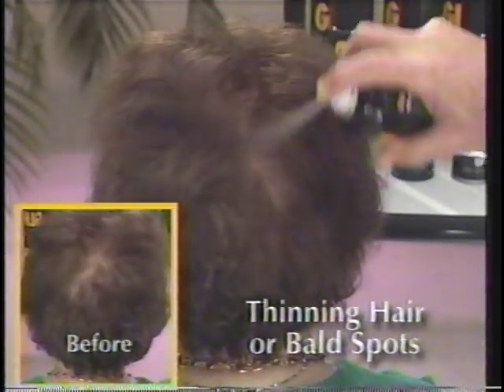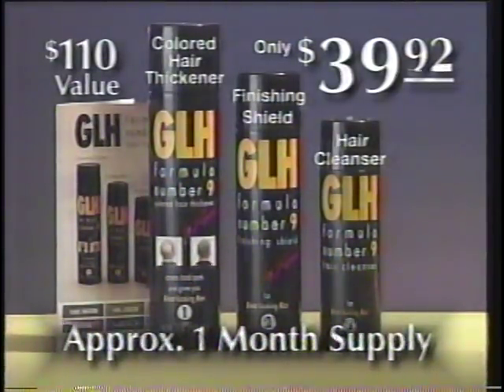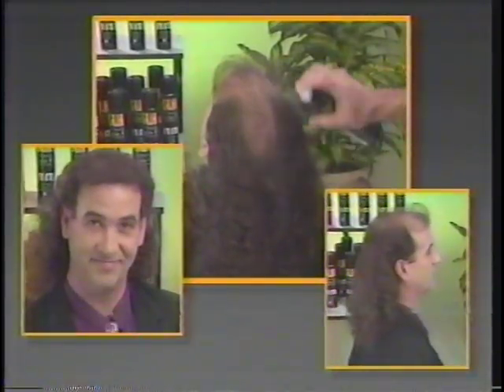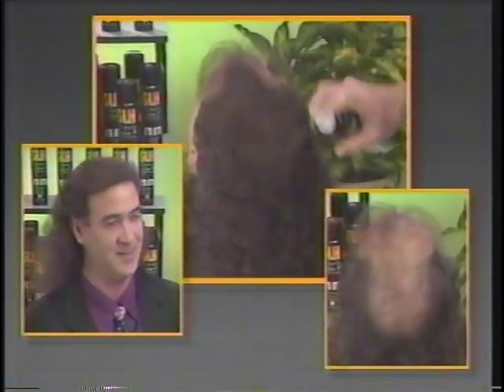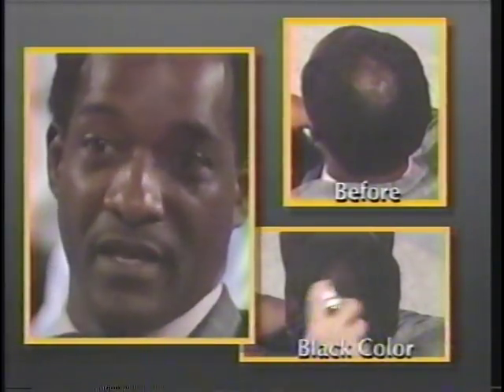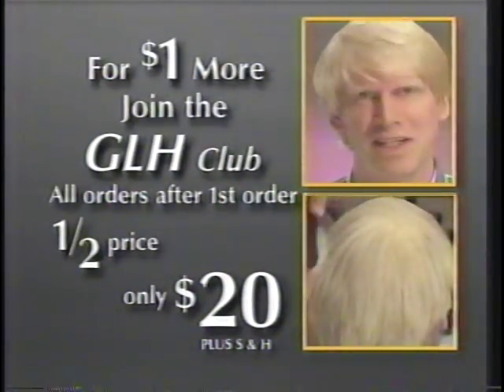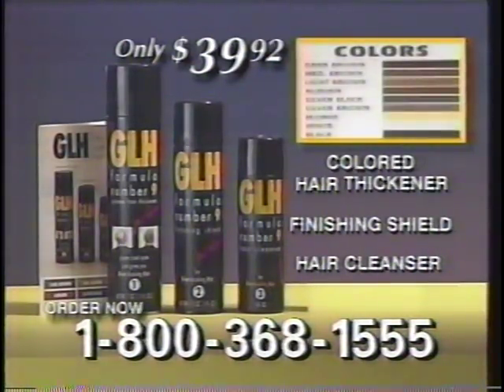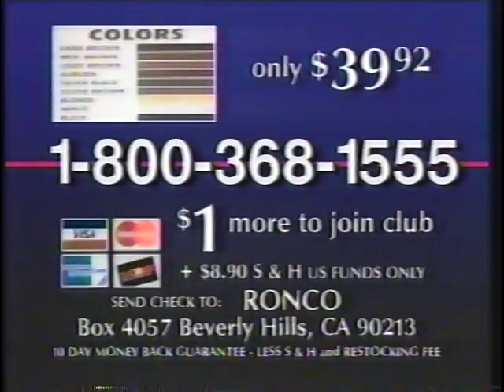Ronco GLH Hair-in-a-Can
Ron Popeil, master/mogul of "As Seen on TV" gizmos like The Pocket Fisherman, Mr. Microphone, The Auto-Cup, The Record Vacuum, The Inside-the-Egg-Scrambler, The Buttoneer, etc, also found a way to banish the scourge of male pattern baldness from our otherwise-dreary lives. Cast off your toupees, wigs and bottles of Rogaine, skinheads, for the obvious, practical solution to this embarrassing malady is... spray-able fake hair in an aerosol can!

The ringing endorsements are entirely convincing to me, particularly from the Casanova in the semi-fabricated mullet ("The babes are back!"), the guy who's ready to buy a year's supply RIGHT NOW, the giddy albino, and the older black gentleman who will show up his barber to be a fool ("Hey, Emmett, look at me now... huh!"), enough so to make any lingering skepticism I might have about the product's effectiveness fade quickly away.

Yes, I'm totally confident that if some lovely lady ran her fingers through my GLH-enhanced pompadour, she wouldn't find her hand clutching a sticky hank of half-melted, hair-colored Silly String... perish the thought! --And even if she did, that's a small price to pay for... Dignity! ;7)

Yup, this ad is just flat-out hilarious. By the way, both the  voiceover making the sales pitch, and the silent, slightly-greying guy who raises his head and sprays the GLH on his scalp, is the man himself, Ron Popeil.

Recorded by accident, sometime in the early-1990s. I was so happy when I found this while going back through some of my old VHS tapes, since I was fairly ruthless about editing out commercials when recording things at that time, to save precious space on the tapes.